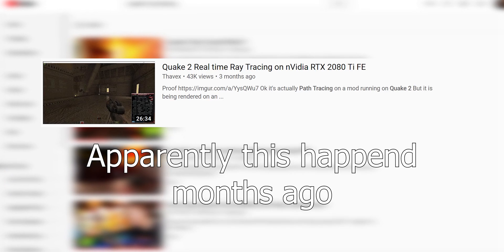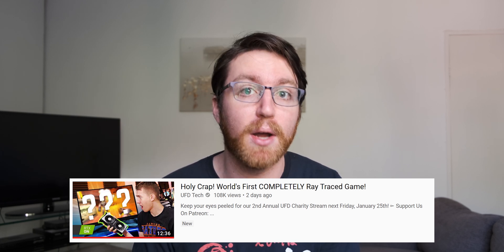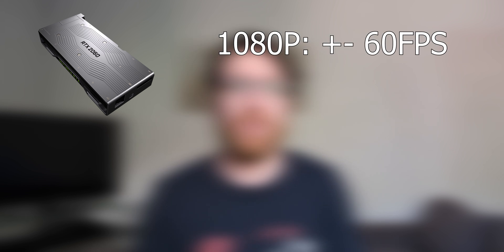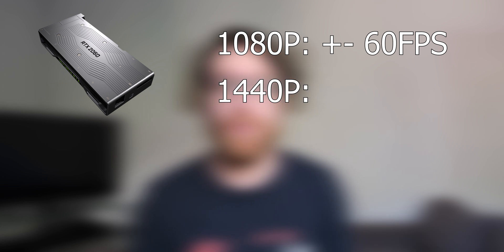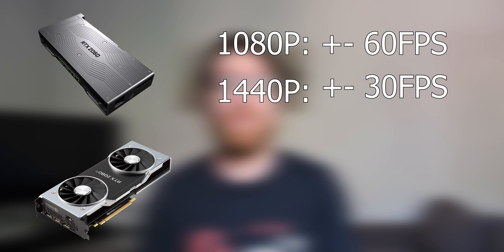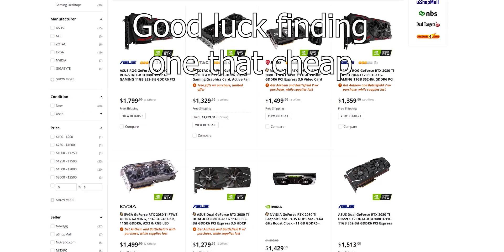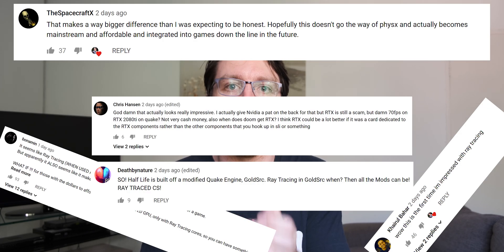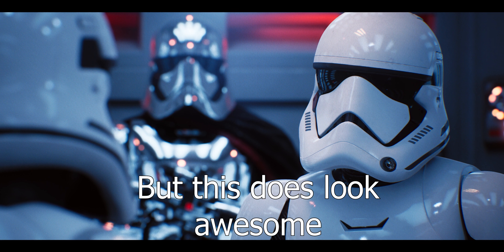How Nvidia can make Ray-Tracing less S**T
In this video, I talk about how Ray Tracing has finally found its use. We finally have a reason to be excited about the stupid and expensive RTX technology that Nvidia has been forcing down our throats for the last six months.